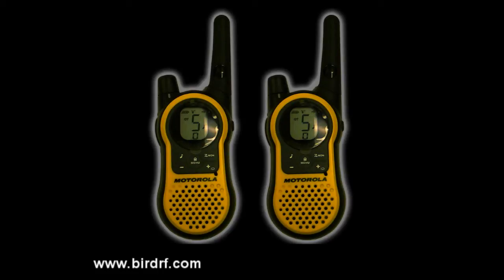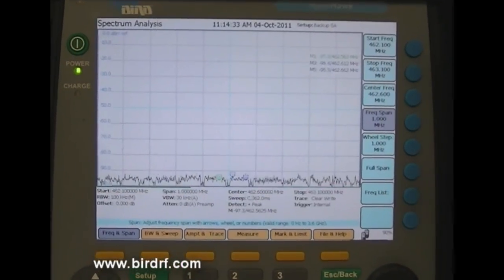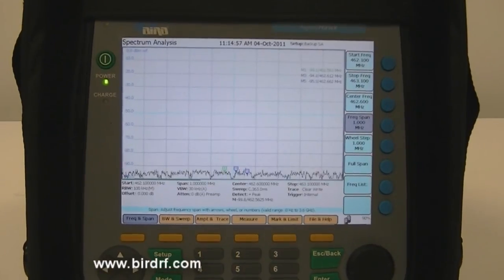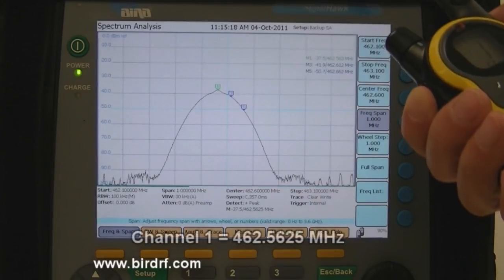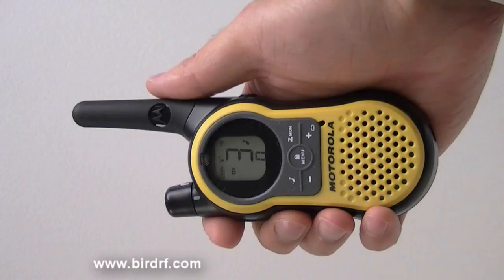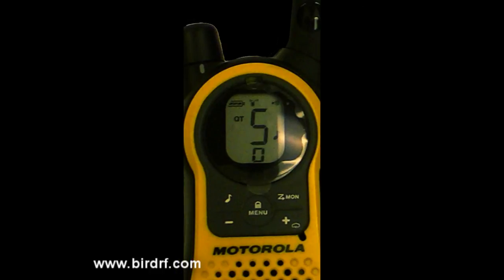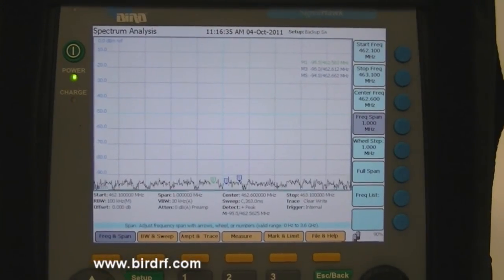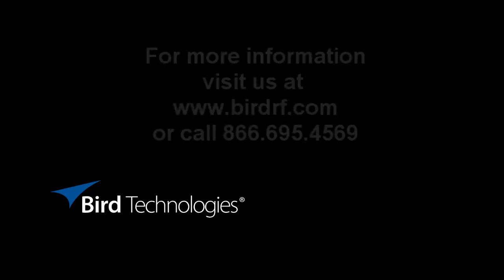Intermodulation Demonstration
Demonstration of Intermodulation (IM) using the Bird SignalHawk Spectrum Analyzer and (4) walkie-talkies transmitting on multiple frequencies.